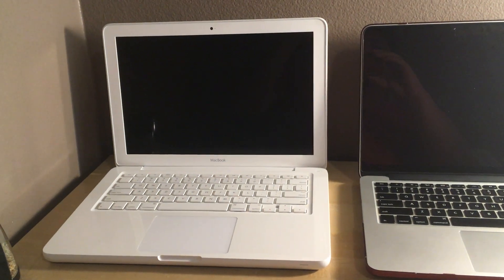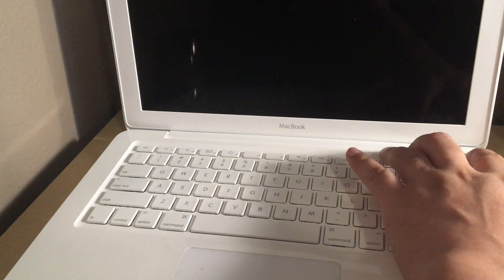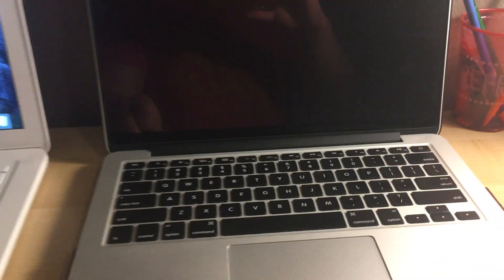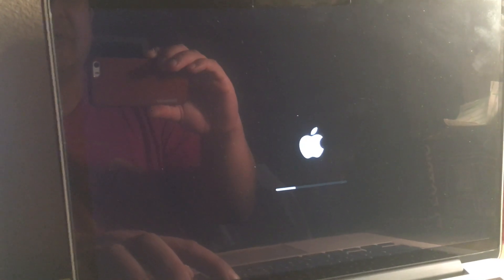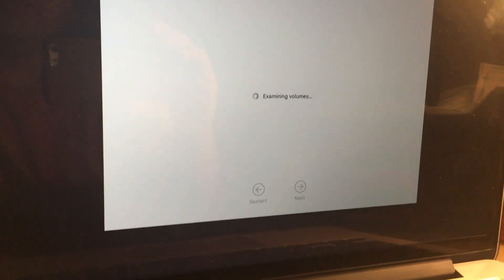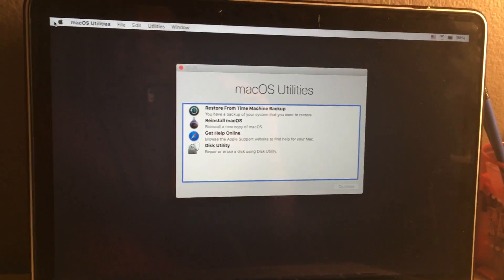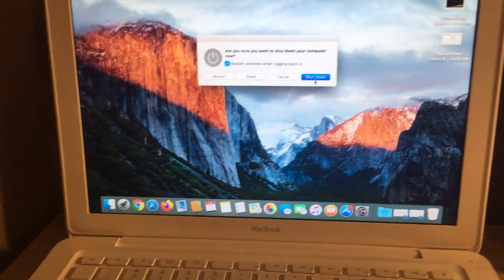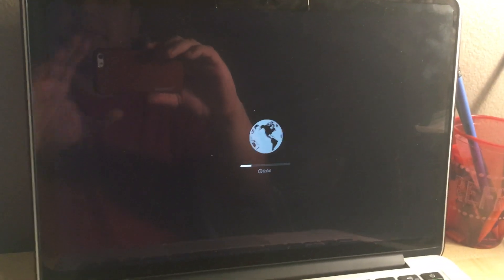Apple Recovery - Command + R after bell in startup. Only available if you have a recovery partition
The other day I was trying to fix my macbook 2009.  I tried so many times to go into apple macOS recovery, but sadly it didnt' work.  Why?  Simple answer:

Apple recovery will only work if you have a RECOVERY PARTITION.
I wish someone would have told me this.  *cough. I was just being lazy.

So why won't Apple Recovery work on your macbook or imac?
1.  You don't have a recovery partition on your Hard Drive (most modern apple mac's have this now I believe).
2.  Your hard drive has become corrupted/broken so now it won't access your recovery partition.
3.  Maybe your keyboard keys for Command  or the R key is broken.

Good luck!